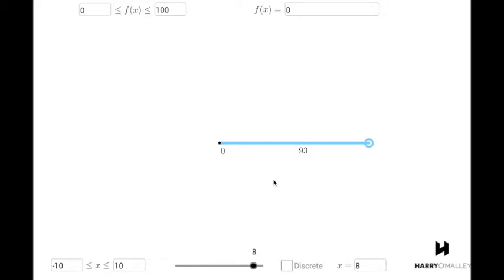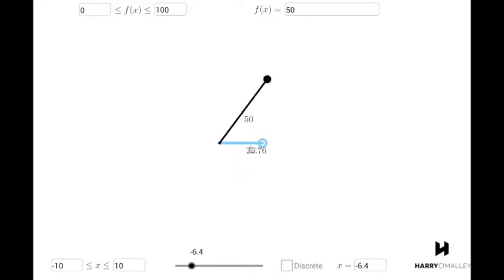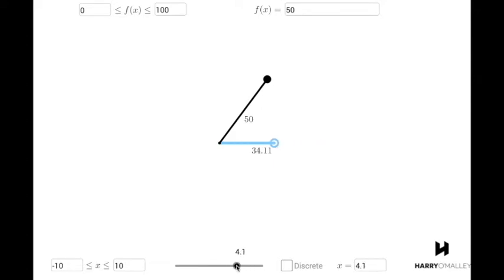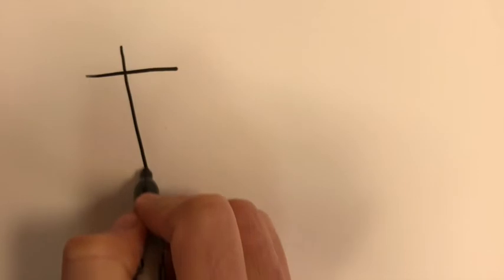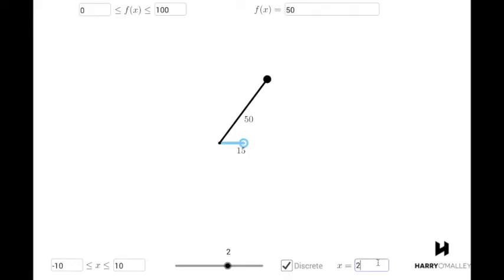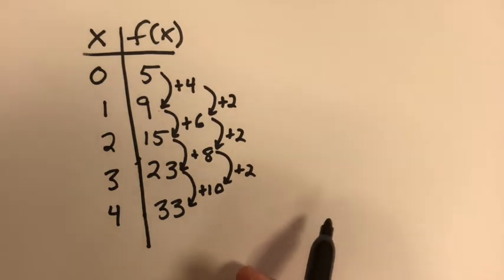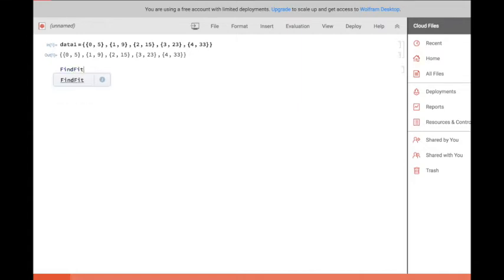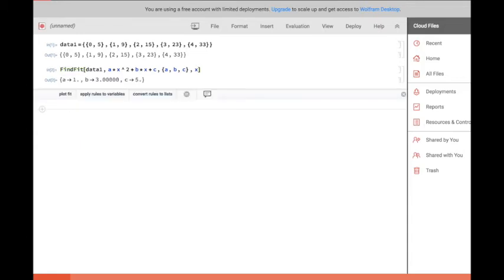Length vs Time - Find The Function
This video is about Length vs Time - Find The Function